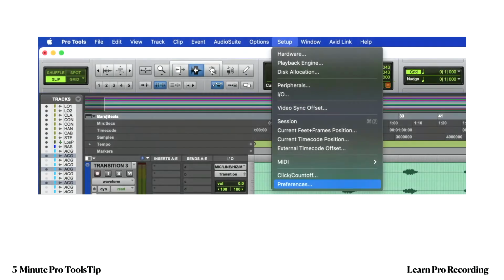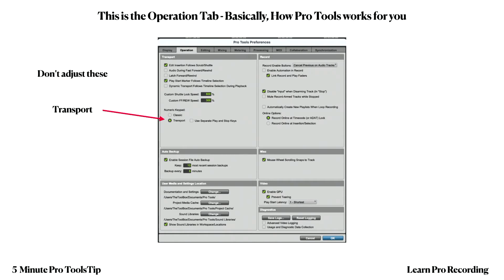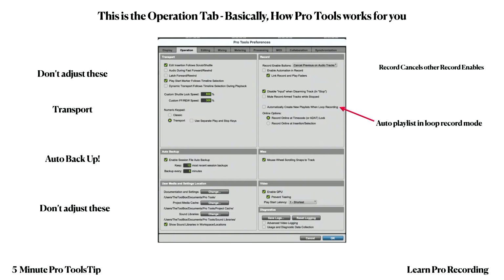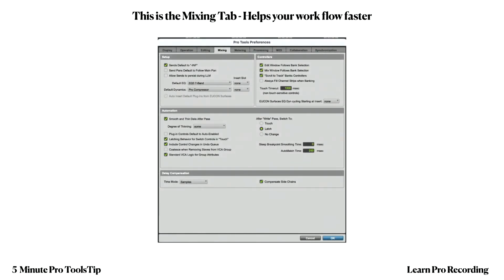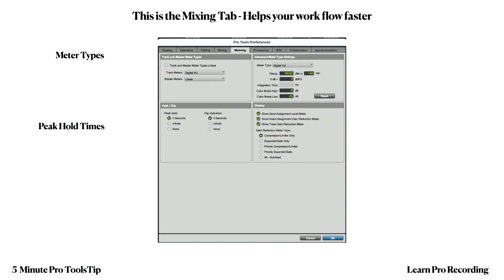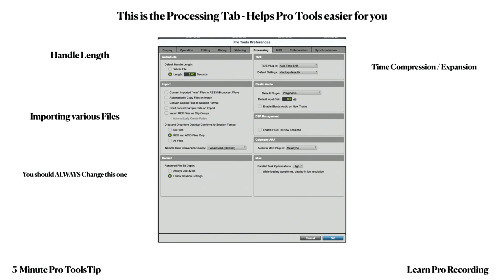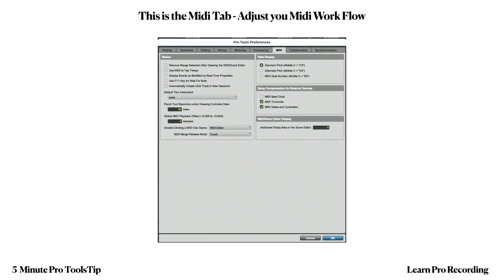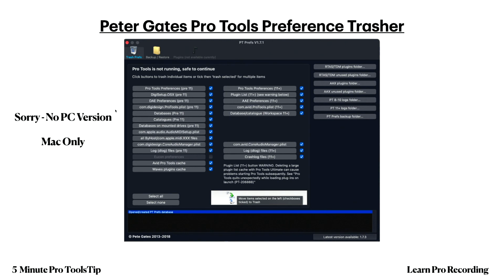Pro Tools Secrets - How to adjust your Preferences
Here is another quick video to help with any issues or questions you may have about Pro Tools Preferences. We will go through and explain which 6 items you should always change and some that you should never change and why.